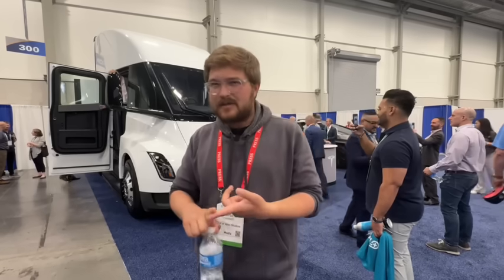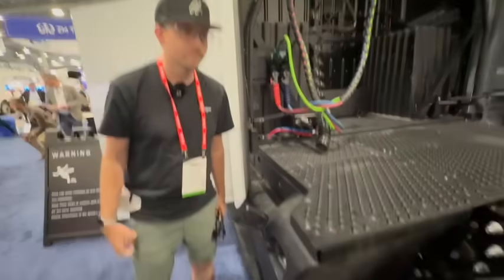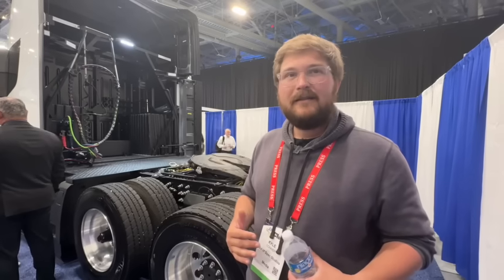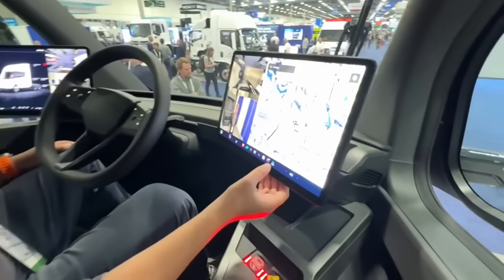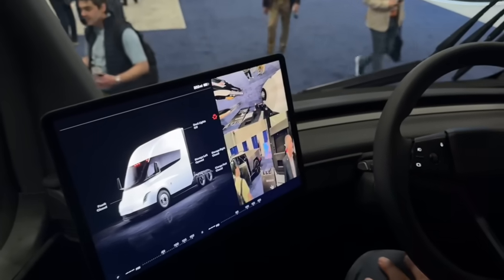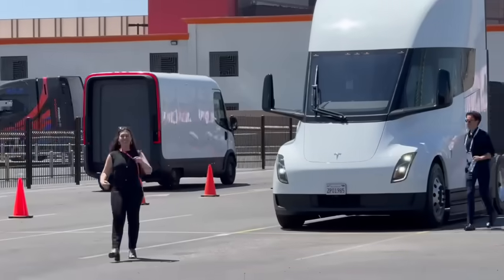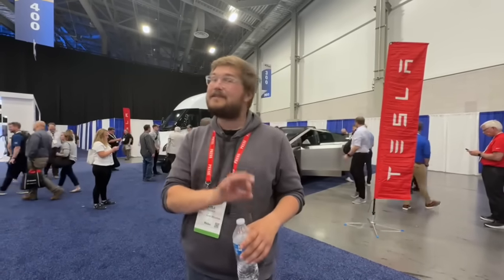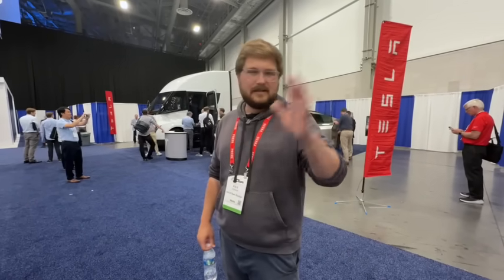Tesla Semi! My First Look & Ride In This Awesome Electric Truck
Kyle and Jordan are at ACT Expo finally seeing the Tesla Semi, up close and personal! We show everything we can and even do a first ride (of course Tesla wouldn't let us film that...) and share impressions on literally everything!

00:00 Hello & Welcome
03:07 Full Tour
08:05 Interior & Software
12:24 Driving Footage
12:57 Riding Recap & Final Thoughts